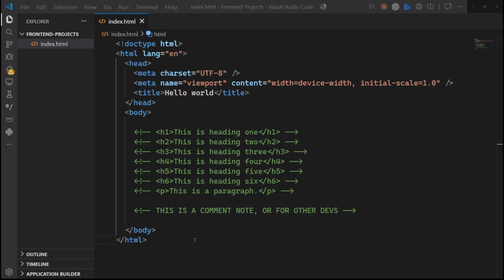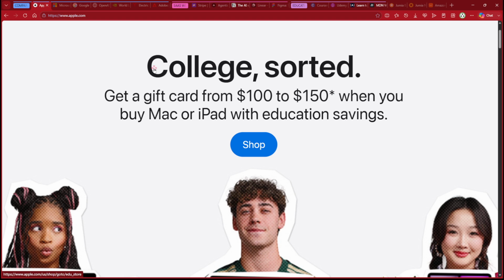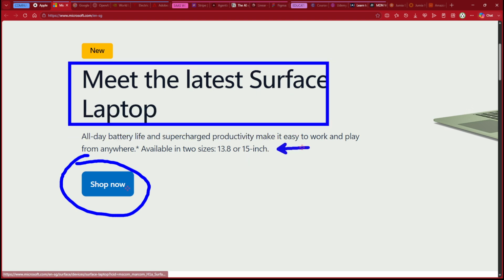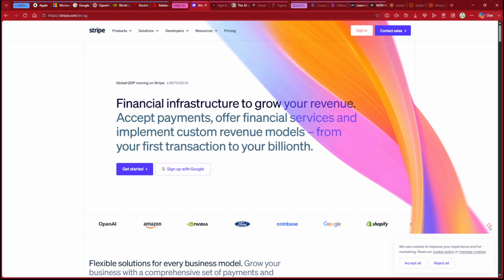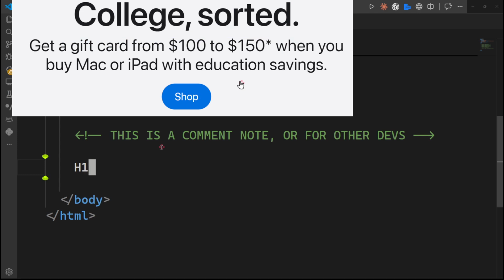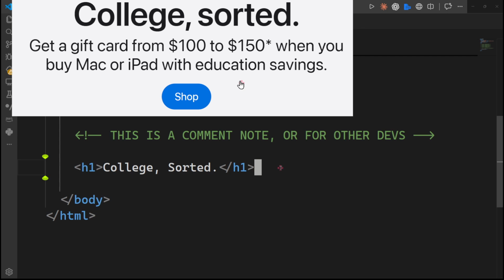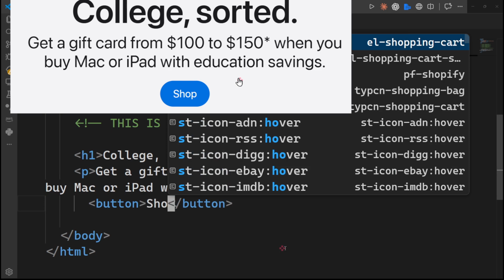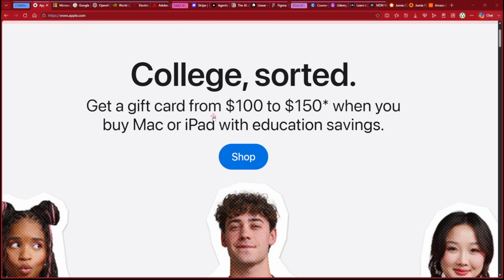HTML Tutorial #3: Building Website Hero Sections with HTML (Apple, Tesla & More)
Welcome to Glaxxen Academy HTML Foundations.

In this lesson, we begin exploring how real-world websites are structured by looking at hero sections from popular websites like Apple, Tesla, Microsoft, and Adobe.

The hero section is one of the most important parts of a website because it is usually the first thing visitors see. We will break down the common HTML elements used to create these sections.

In this video, you will learn:

What a hero section is
How modern websites structure their opening sections
How companies use headlines and descriptions to communicate their message
Creating a simple hero section with HTML
Using headings (h1)
Adding paragraphs (p)
Creating call-to-action buttons (button)

This course focuses on understanding how professional websites are built, not just memorizing HTML tags.

Continue learning with Glaxxen Academy HTML Foundations and build your journey toward becoming a frontend developer.

Glaxxen Academy — Building Future Developers